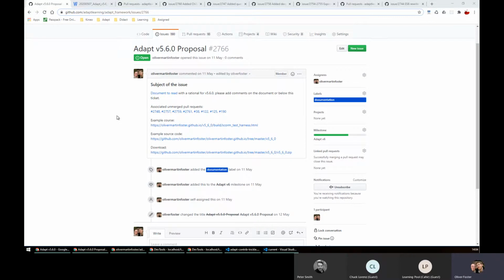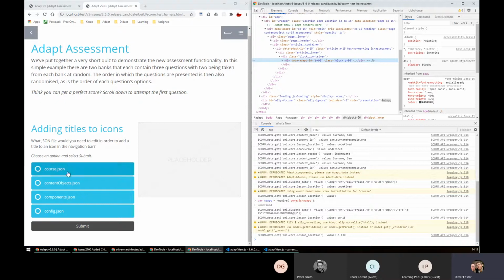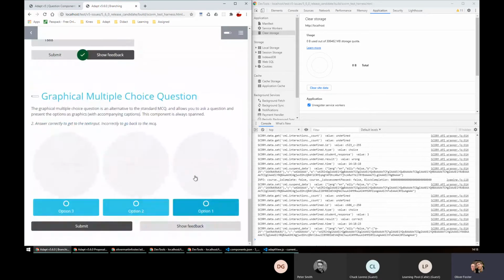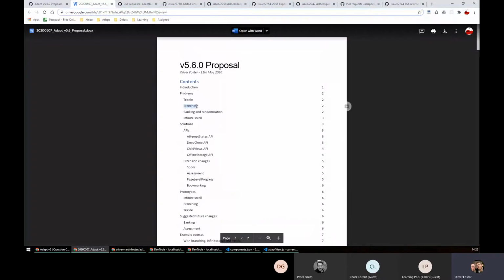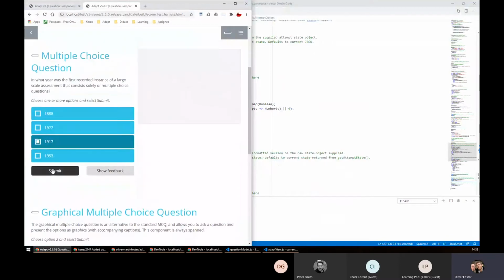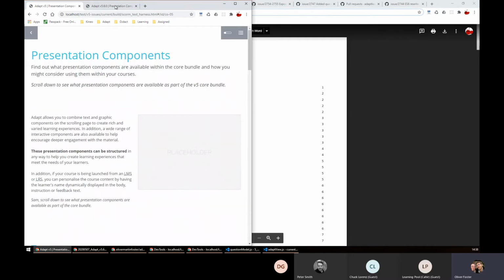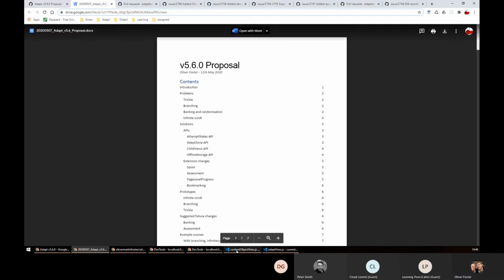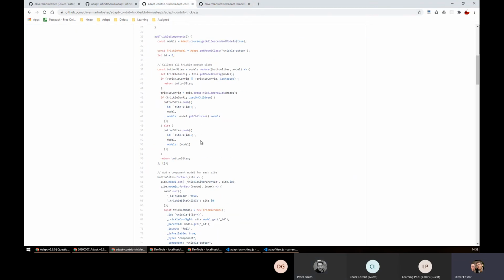Adapt Framework v5.7.0 overview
A walkthrough of the changes that will be (have been) introduced for v5.7 of the Adapt Framework by Ollie Foster.